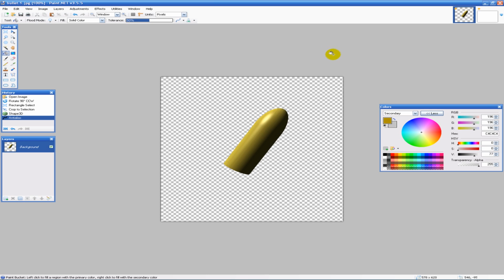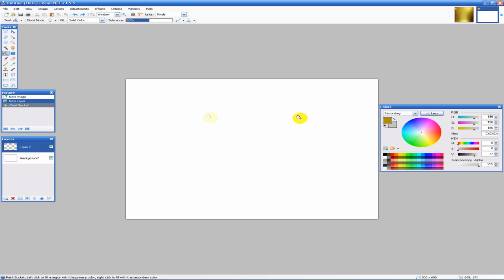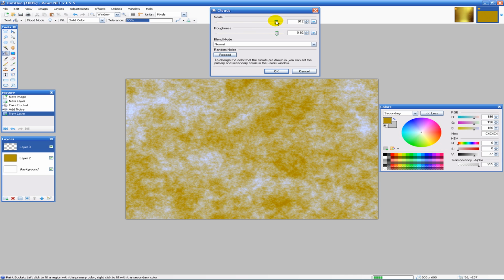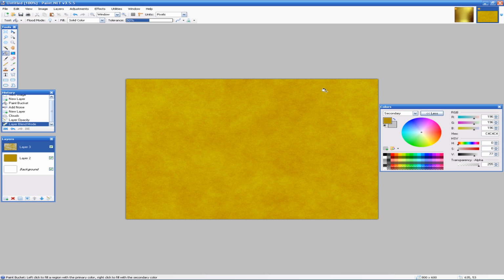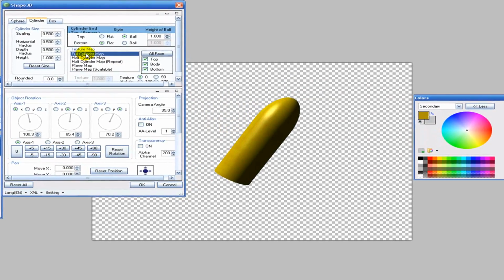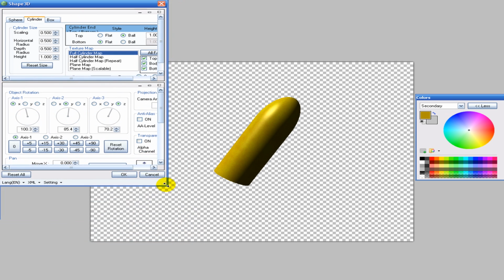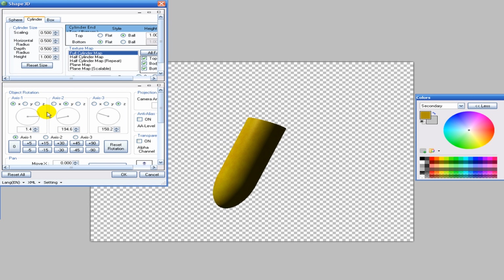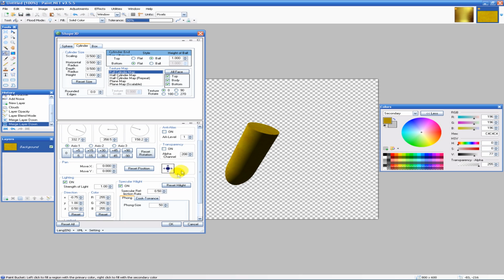Paint.NET Bullet Tutorial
Eatsleep presents an easy tutorial on how to create a realistic bullet in Paint.NET